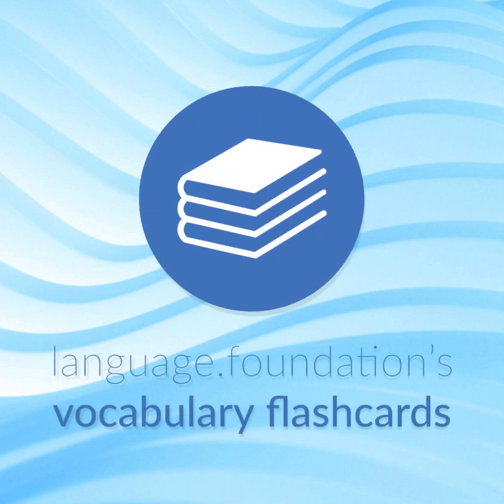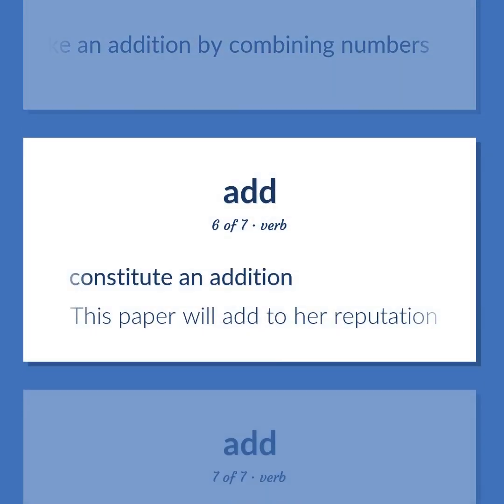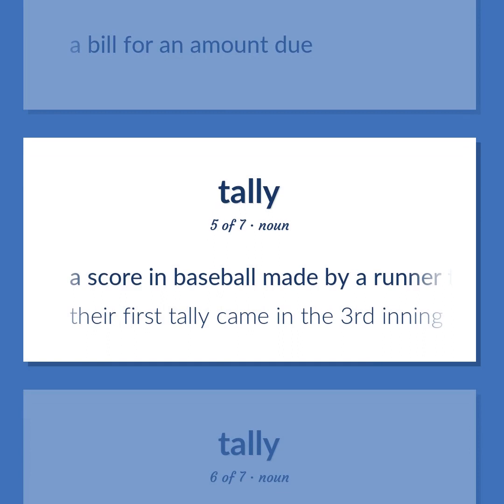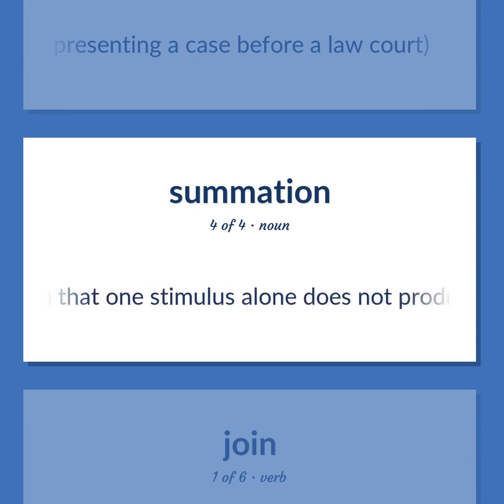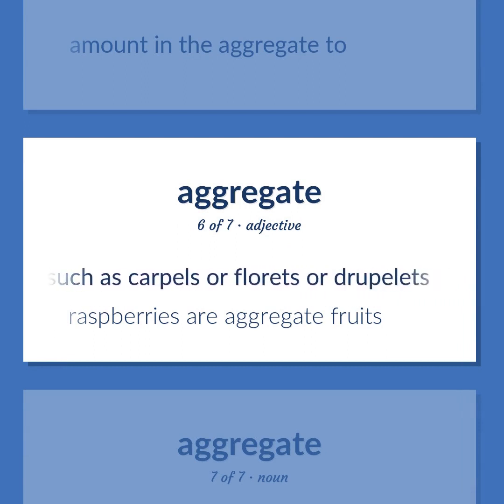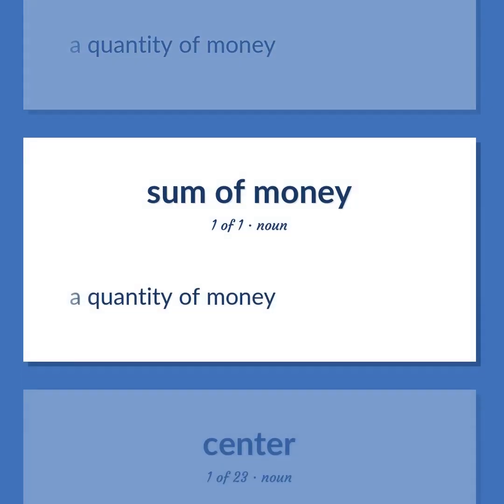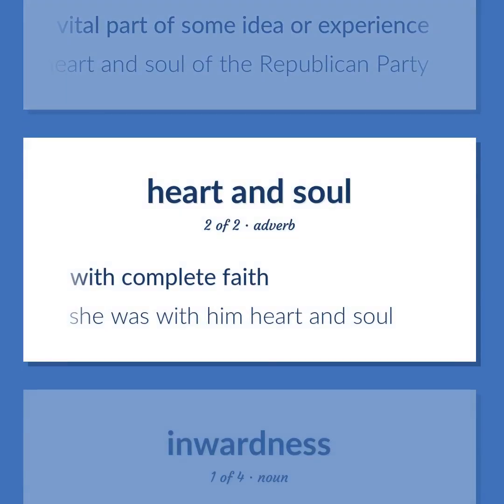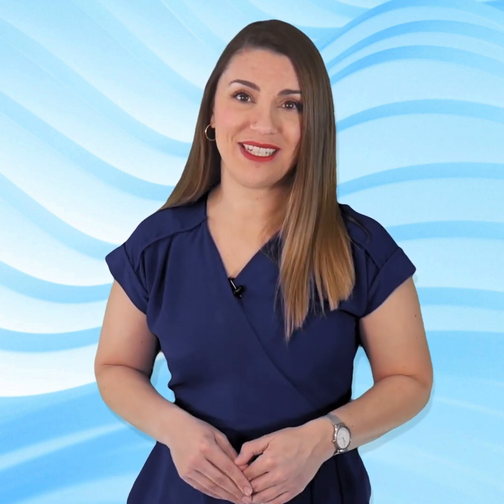Sum - 162 English Vocabulary Flashcards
SUM meaning. Following our free educational materials, you learn English in a great way with ease and efficiency.